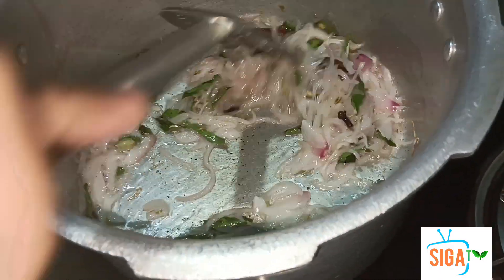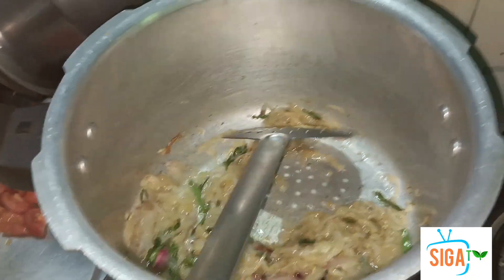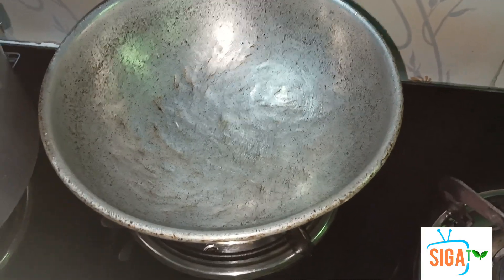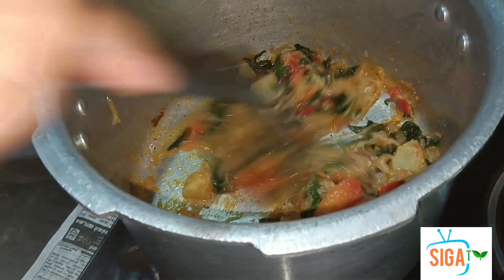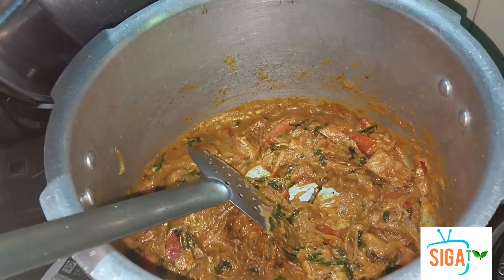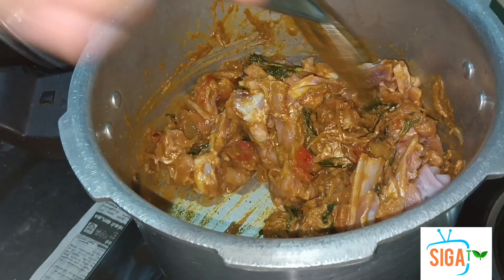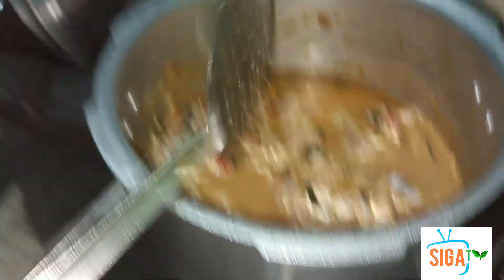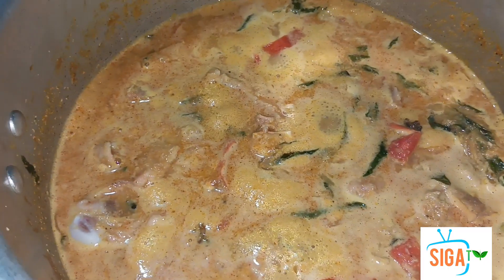மட்டன் குழம்பு இப்படி செய்து பாருங்கள் சுவையாக இருக்கும்.